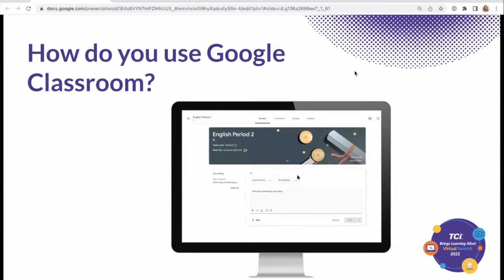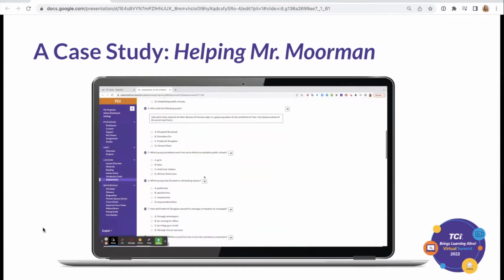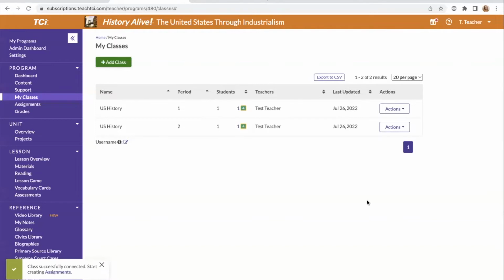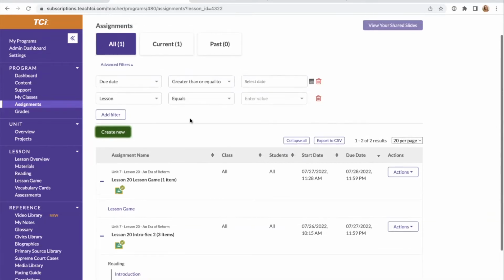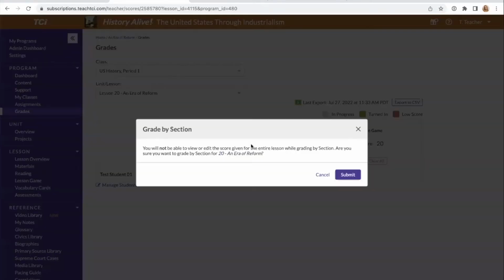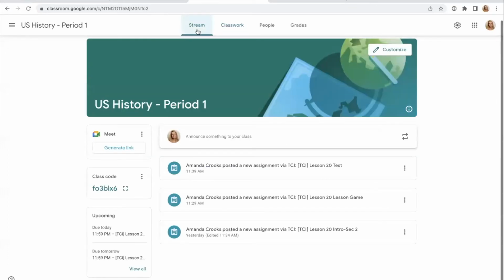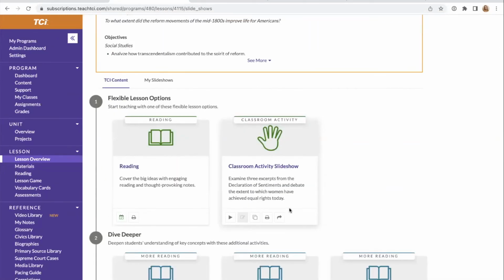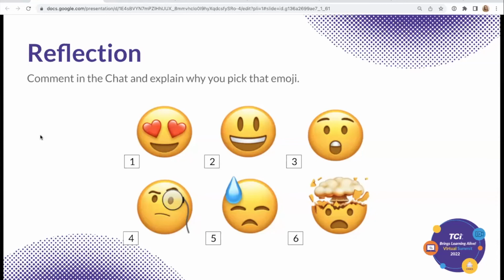Pre-Summit: TCI +Google Classroom